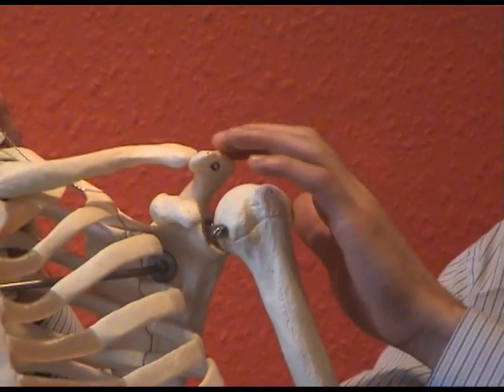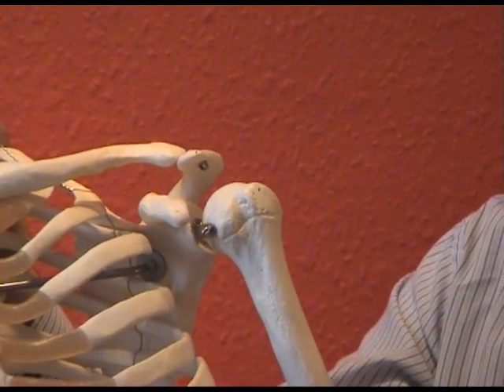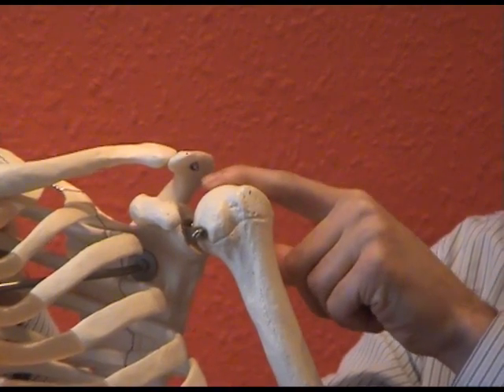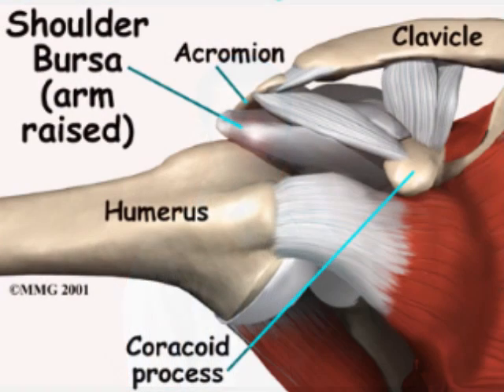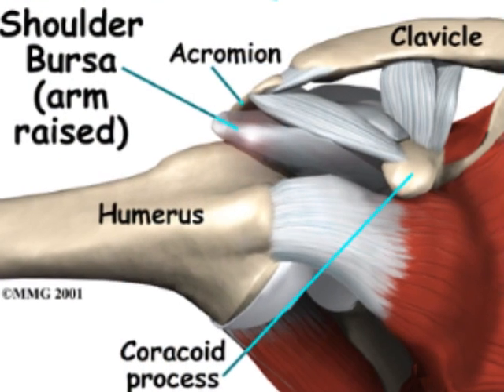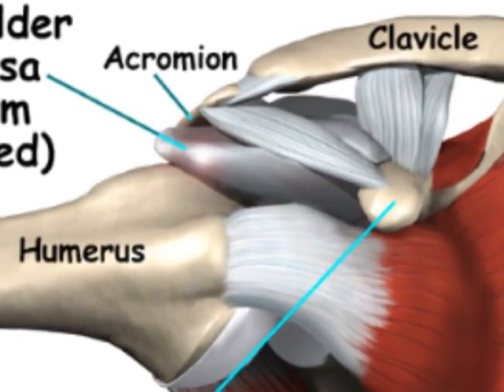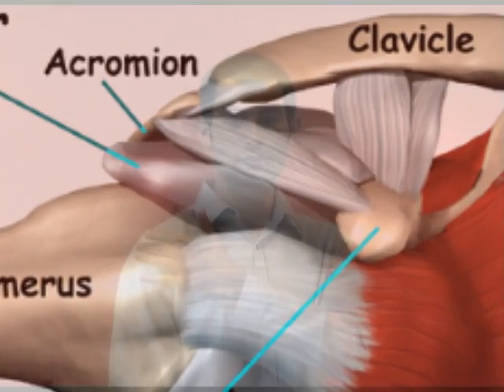Anatomy of Shoulder Pain and Impingement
Brighton physio Quentin shows where shoulder pain comes from